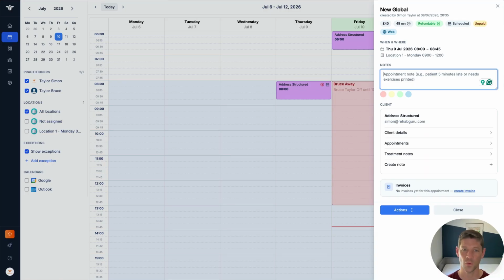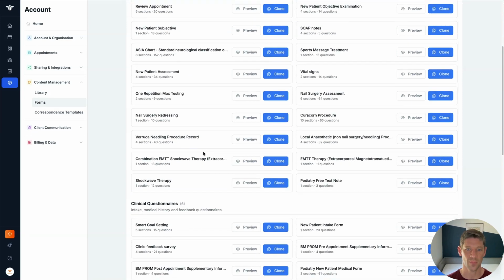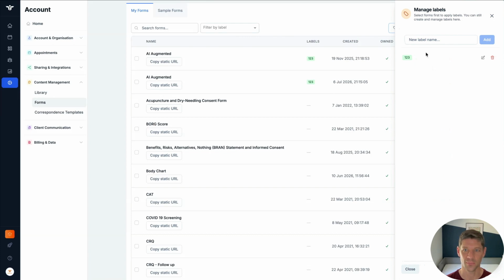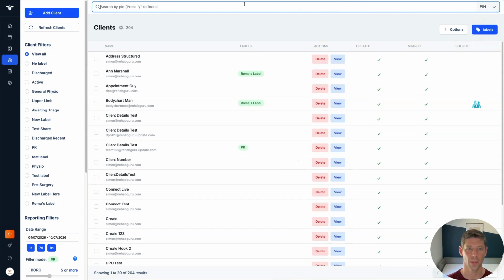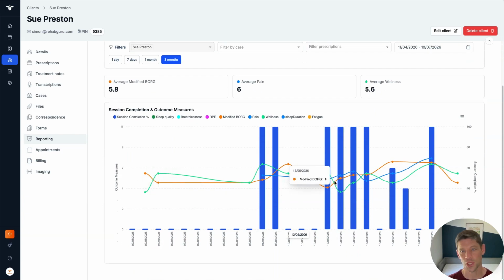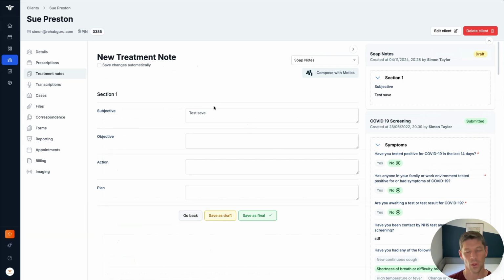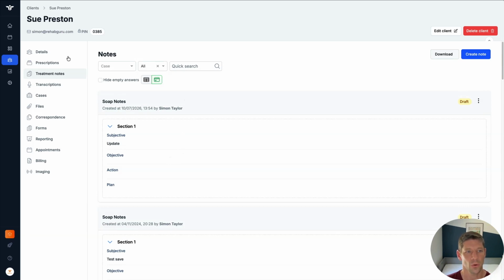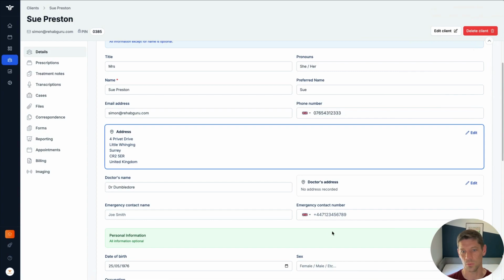Summer 2026 Release: 6 Updates to Forms, Clients and Reporting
Simon Taylor, co-founder and technical lead at Rehab Guru, walks through the client and forms updates in the Summer 2026 release.

In this update:
• Sample form library - search Rehab Guru's ready-made templates, preview them, and clone one into your own form list
• Cleaner form builder interface for faster form creation
• Labels for forms and correspondence templates - tag in bulk, then filter your list
• Refined reporting - clearer, more legible progress charts with detail on hover
• Copy to new note - duplicate a previous treatment note into an edit pane, make your changes, save
• Improved addresses - full structured fields (address line 1 and 2, city/town, state/province, ZIP/postal code) with a graceful migration for existing records